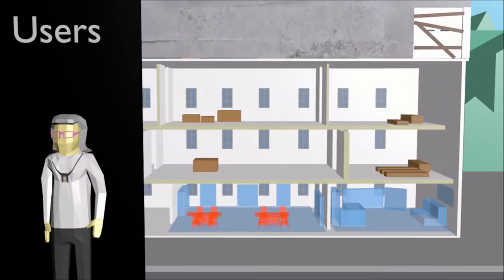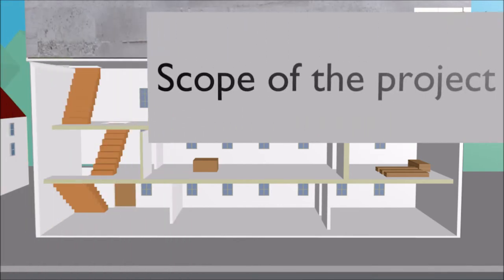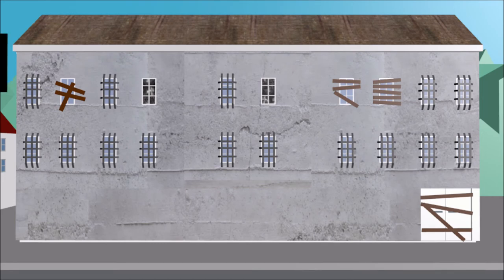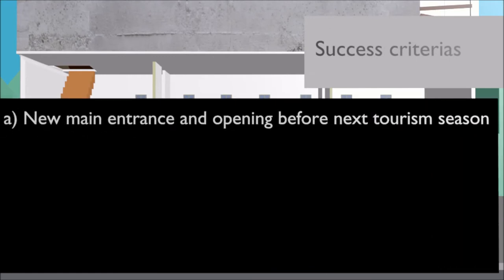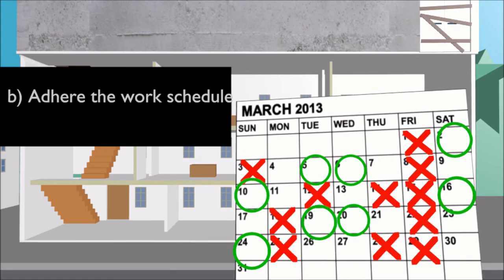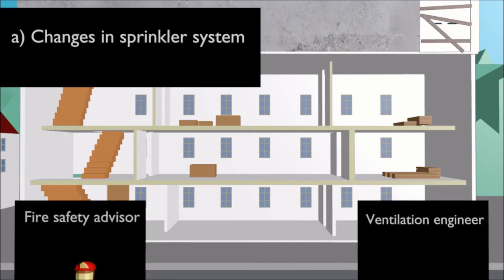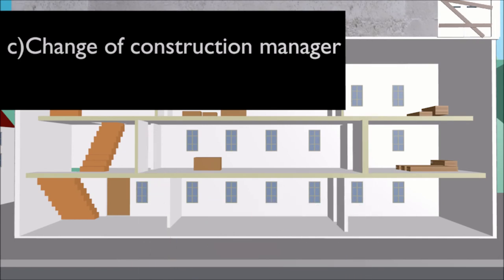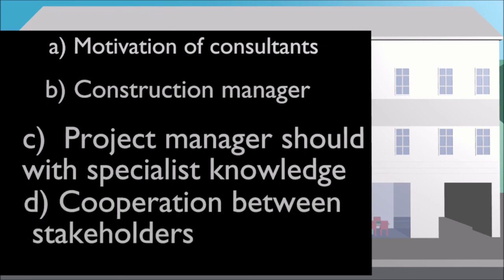Upgrading a museum. By ProKings-2017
Animation project was an assignment that was given to the students in fall 2017. Each group had to develop a short film describing one case project from the text book (Bassam Hussein. Road to success. Narratives and insights from real life cases, 2017) The students were free to select and decide how they should make the short film. The results of this project was fascinating and I have decided to share it with you.